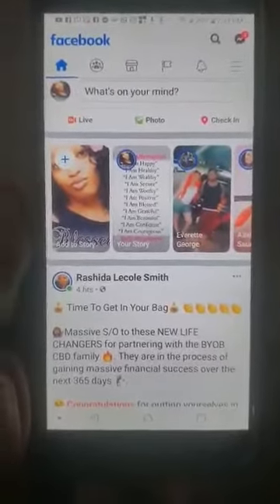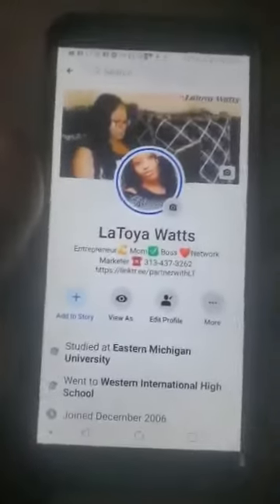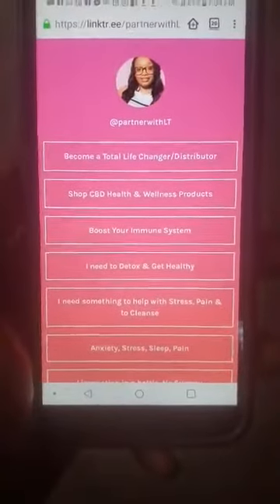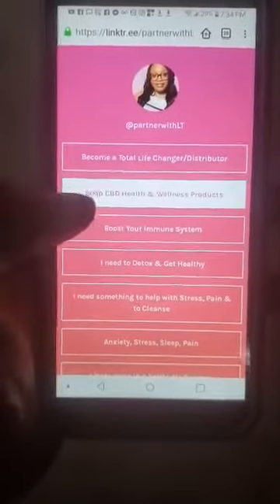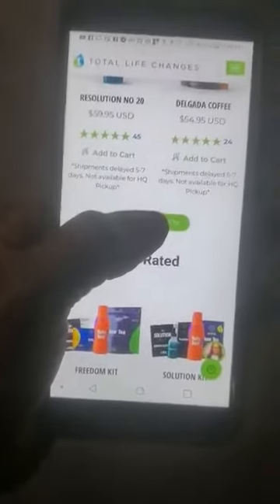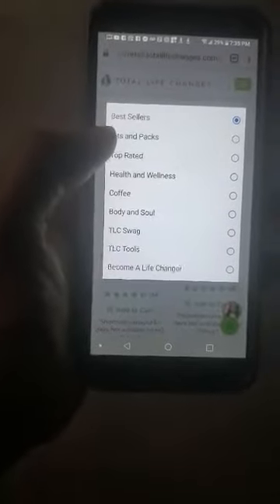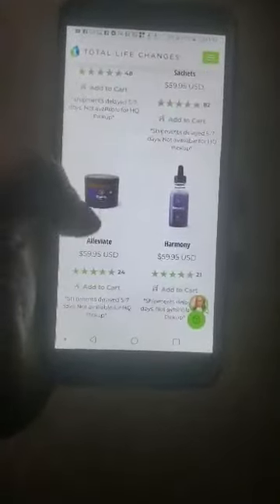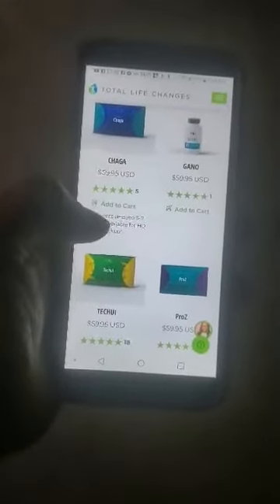How to Click the Link in My Bio Facebook Training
TLC the place to be! Click the link below to Shop for products for our June Giveaway!

🚘2020 Mercedes Benz GLC 300 or

✅Taxes PAID
✅Tag PAID
✅Title PAID

💰All you have to do to win the Mustang is comment whatever they ask you to comment on their Live Stream @1pm CST every day(for 30 entries max) at

💰To win the Mercedes Any purchase made of $49.99/ higher on my website higher gets you UNLIMITED ENTRIES!!!

Send me a screenshot of your order!! Good Luck!!